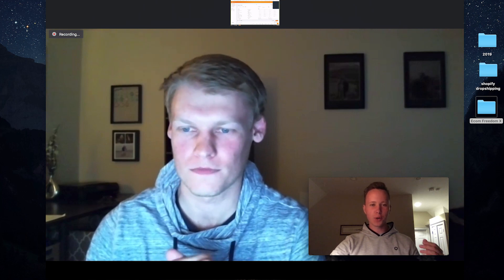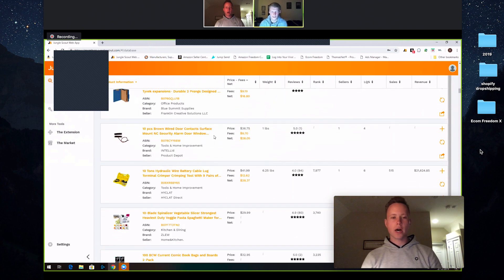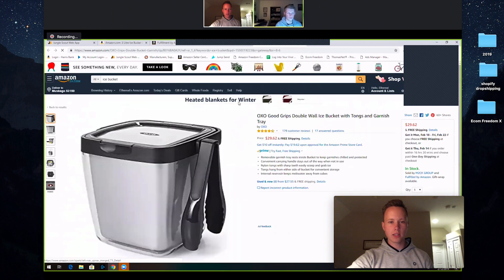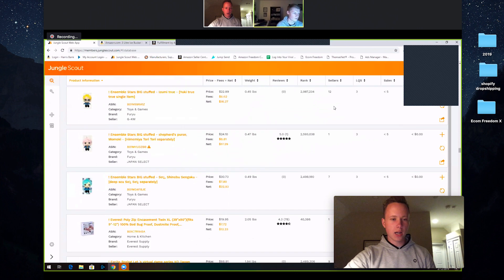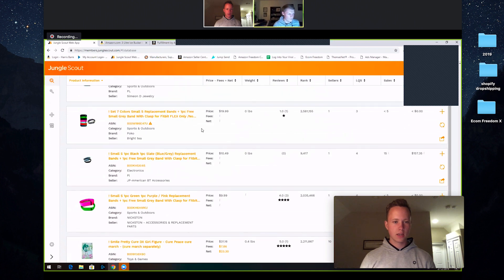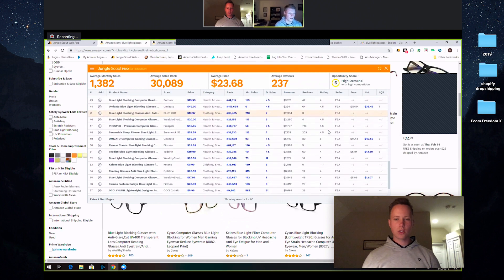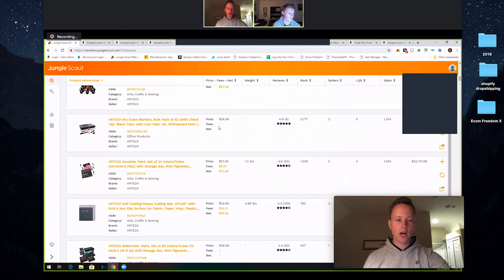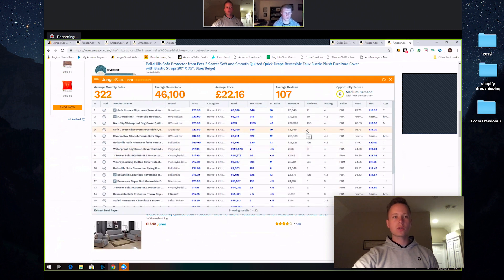How I Found A $31,000 Per Month Product On Amazon FBA With My Student!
What's up guys? Today me and Dan, one of my Ecom Freedom X students, are gonna do some product research together and find a product that's making $31000 a month. Amazon is full of hot opportunities and if 30 minutes is enough to find one product, imagine what you can do in a few hours.

🔥Want to learn every single step you need to build a successful profitable Amazon FBA business from actual million dollar FBA mentors?🔥

Get Jungle Scout (with Ecom Freedom discount, best price you'll find online)

💵 🚀 WANT ME to invest in your eCommerce business/brand idea? 🚀 💵

We just opened up the Ecom Freedom VC - the 1st eCommerce only VC in the world.

We will be offering investment between $1-10K to the best eCommerce brand ideas and those who are the most committed to building a successful eCommerce brand.

Apply to the Ecom Freedom VC here: (you need a product idea to apply)

The deadline is soon! So make sure to apply to be able to partner up with us.